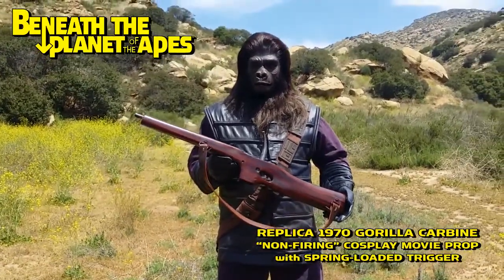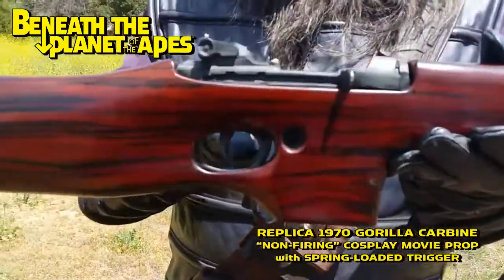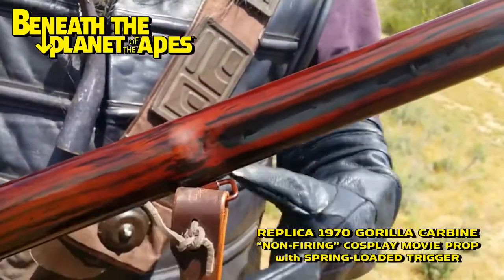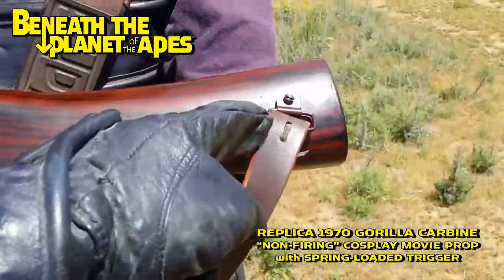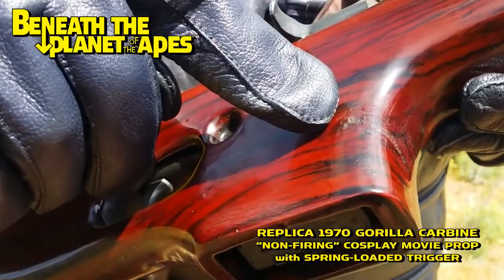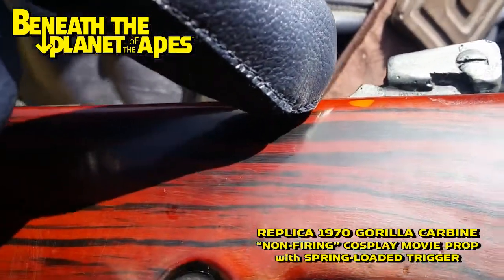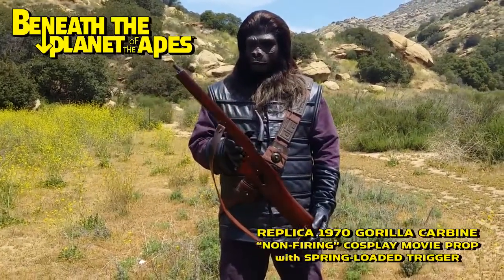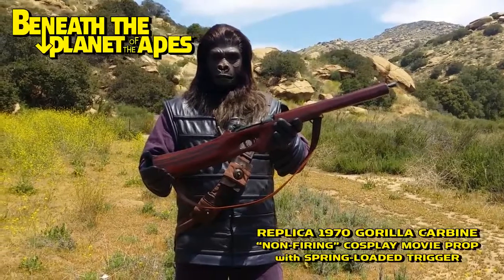REPLICA 1970 BENEATH the PLANET of the APES Gorilla Carbine (cosplay prop) economy model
This replica is for sale on eBay right now:
look for "REPLICA 1970 BENEATH the Planet of the Apes REPLICA Gorilla Carbine cosplay prop"

Here is the URL:

This is a REPLICA of a screen-used 1970 BENEATH the PLANET of the APES Gorilla Carbine.  This non-firing cosplay movie prop is a replica of the "hero" gorilla rifles used in the second classic POTA film.

So many fans out there were replicating the BACKGROUND gorilla rifles, that it was driving us bananas!

The screen-used background rifles were nothing more than a crudely shaped hunk of wood with a die-cast metal chunk loosely resembling a receiver nailed on top. The "hero" rifle props had a really nice, streamlined stock that housed the working M-1 carbines.  The hero rifle stocks also had the retracting stiletto bayonets. The background rifles did not have those features.

The fan-base activities had us scratching our heads and  wondering, "If you are going to spend all that time and effort replicating an iconic movie prop, why not replicate the 'hero' prop instead of the crappy background prop?"

It just didn't make sense to us that folks were doing that.

So we ended up replicating the "HERO" rifles and pistols from the original classic POTA film series in our on-going efforts to recreate the screen icons accurately.

This is an "economy" cosplay model (for cosplay and display), but there are also DELUXE versions for airsoft, M-1 carbines, and Ruger 10/22's, because some fans like to GO APE at the range!